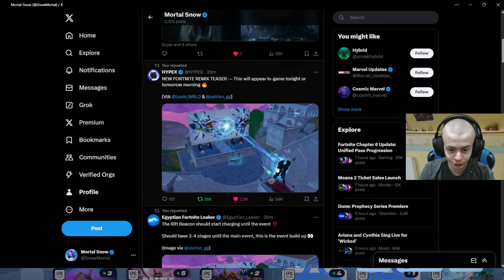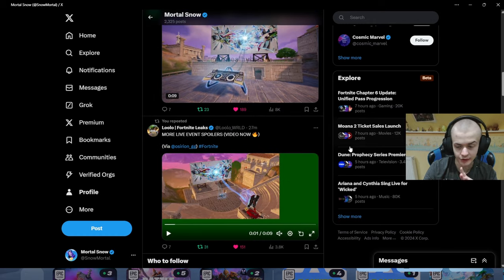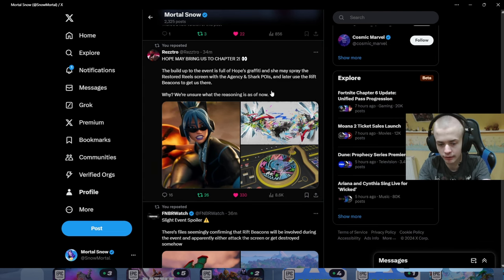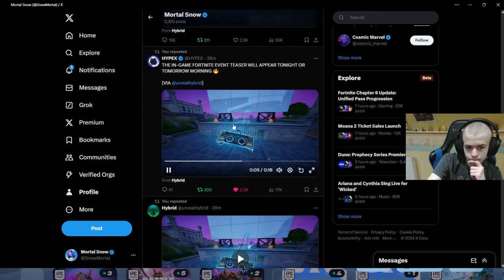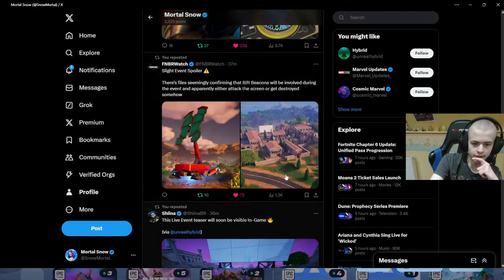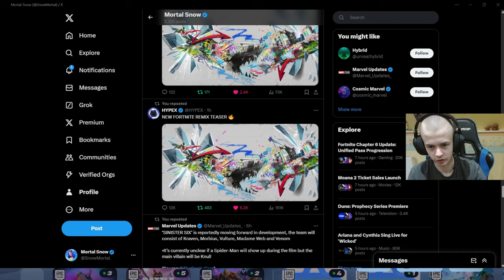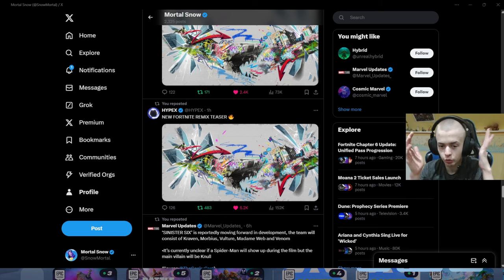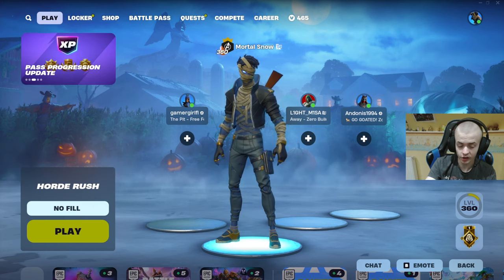Fortnite END of Season event LEAKED!!!!